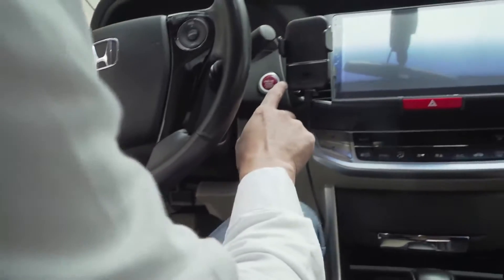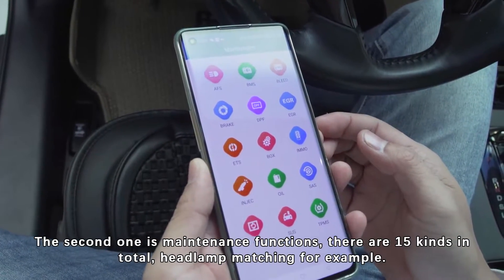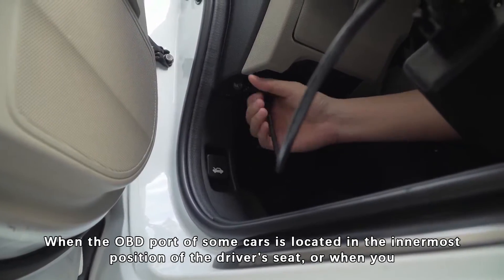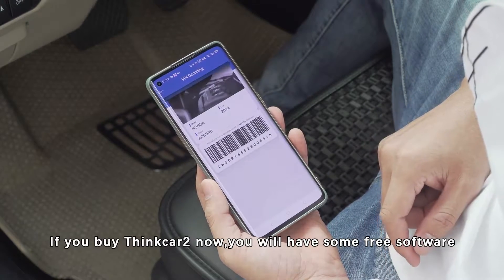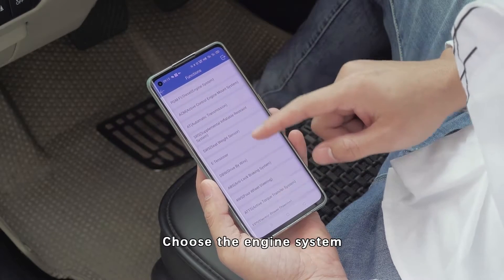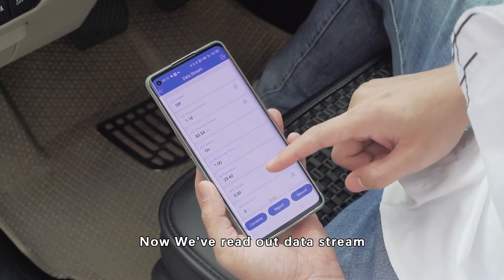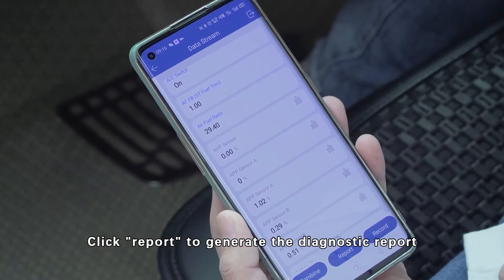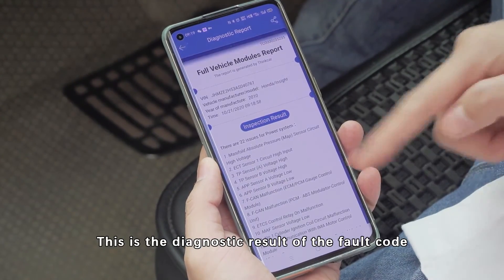How to use Thinkcar 2 ThinkDriver Bluetooth OBD2 Scanner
Thinkcar 2 ThinkDriver Bluetooth OBD2 Scanner Use Guide and Function Display.
ThinkCar 2 is an OBD diagnostic tool for car owners with powerful functions, which equipped with full pins and full protocols support, making it more comprehensive.Supports full system diagnosis and vehicle coverage more than 115 brands.